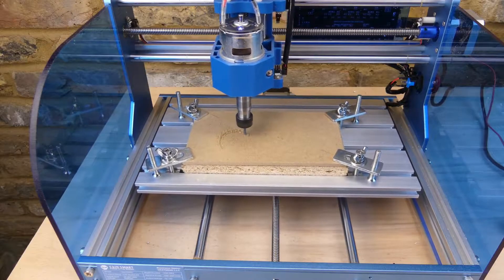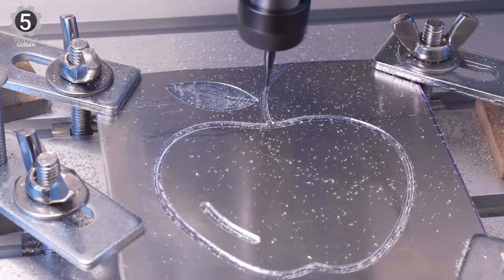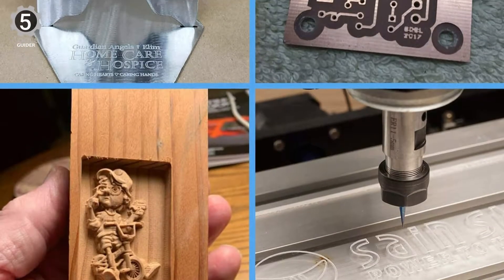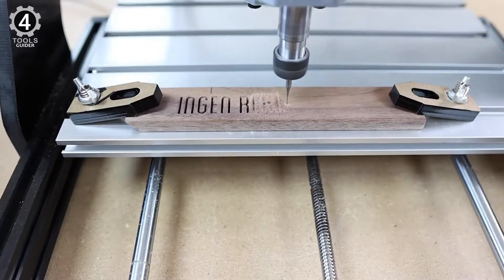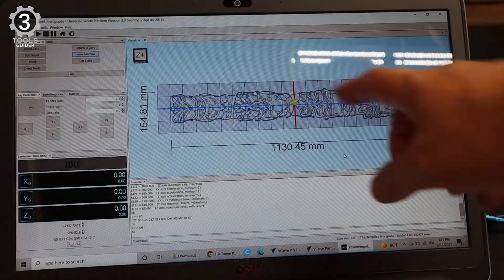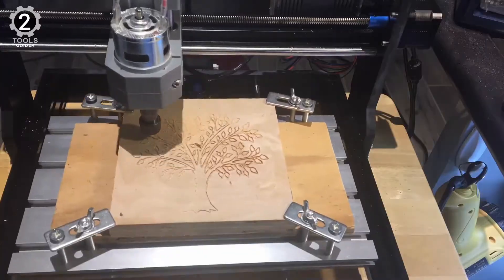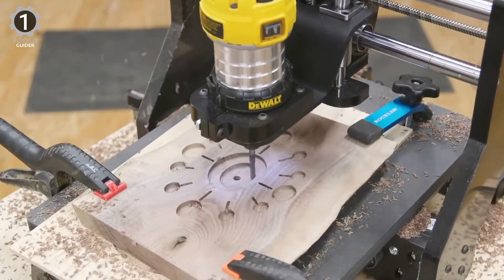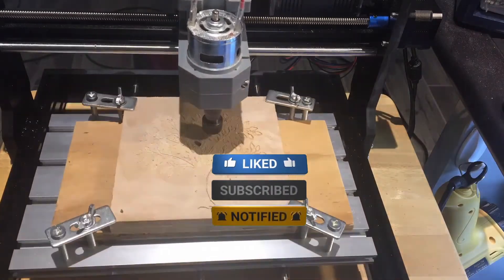Top 5 Best CNC Machines 2023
CNC machining is a metal fabrication method where written code controls the machinery in the manufacturing process. The code determines everything from the movement of the cutting head and the part to spindle speed, RPMs, etc.

Product List:
00:36 Genmitsu 3018-PROVer CNC Router Machine

01:58 MYSWEETY CNC 3018 Pro Engraver Machine

03:07 BobsCNC Evolution 4

04:11 VEVOR CNC 3018-PRO Router Machine

05:15 Next Wave Shark SD120 CNC Machine